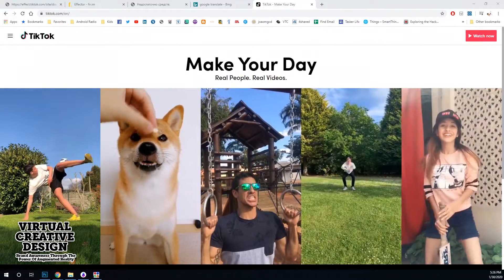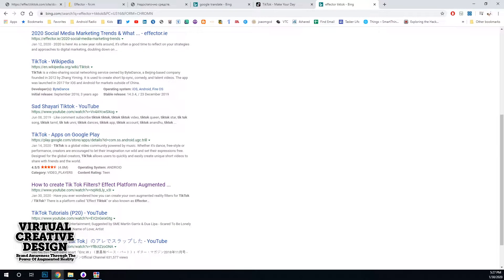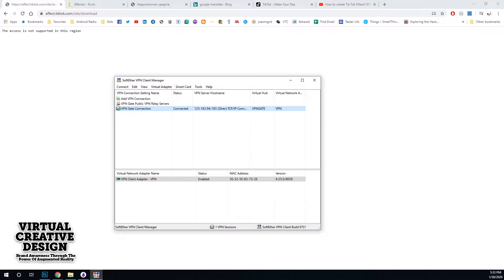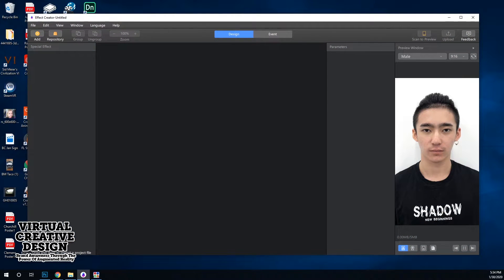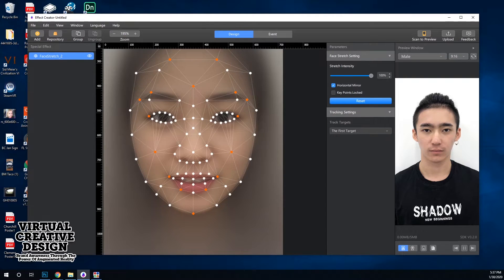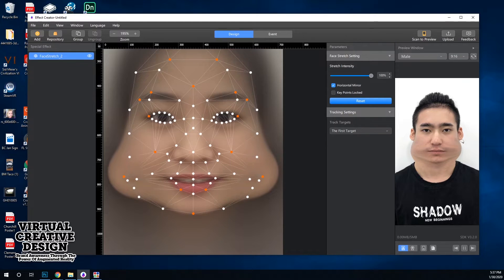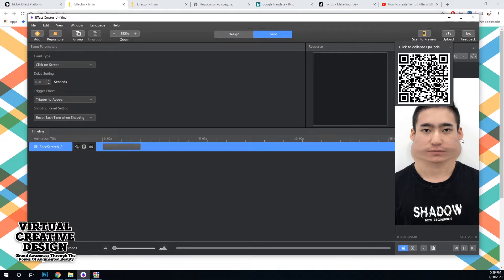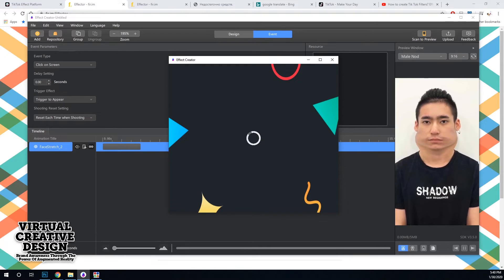Effector: TikTok AR Development Walkthrough. DOWNLOAD LINK IN DESCRIPTION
Effector is the software where you can develop AR effects on TikTok.  However it is unusable in some areas around the world.  We give you a tutorial on how to download the software (Link also in description) and a general walkthrough around the program.

THIS PROGRAM IS NOT USABLE IN SOME AREAS AROUND THE WORLD!

However, we are optimistic that it will eventually be readily available to other regions some day.

DOWNLOAD: You can follow the instructions in the video or you can download a Zipped file with the windows installation file and the Android APK.

Here is the URL where you can download it for yourself (REQUIRES VPN connection if you are in an unsupported region)